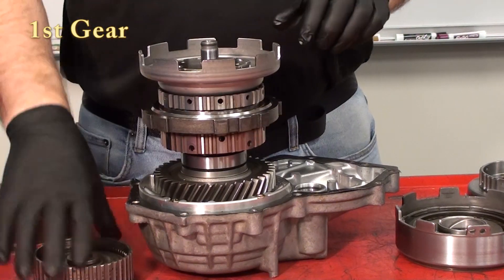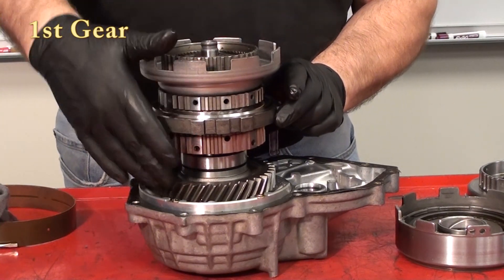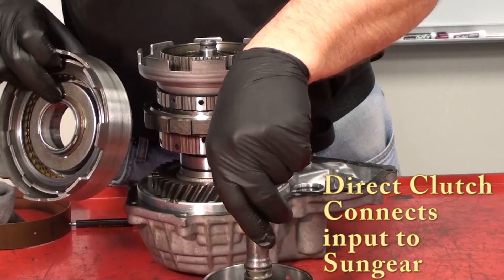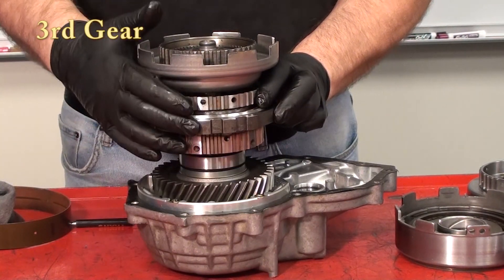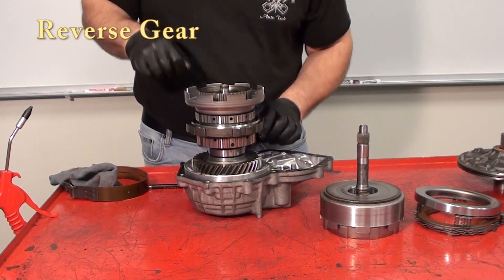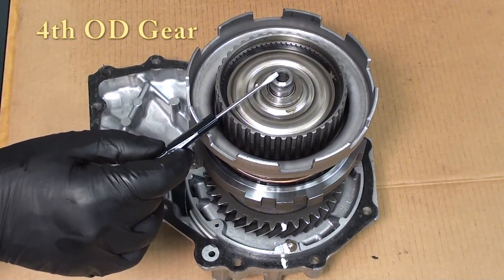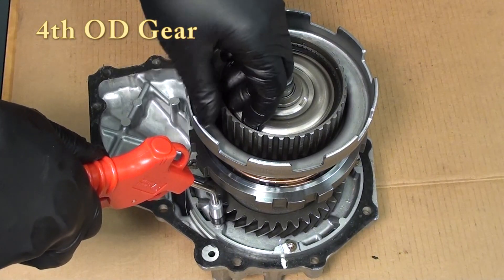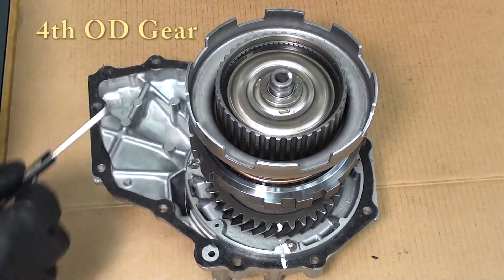Planetary Gear Power Flow Explained (Toyota A140E Transaxle) with 4 speed modified Simpson gearset.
4th video in a series playlist on planetary gearset operation. This video shows how the power flow through a 4 speed modified Simpson gearset works using the Toyota A140E Automatic Transaxle.